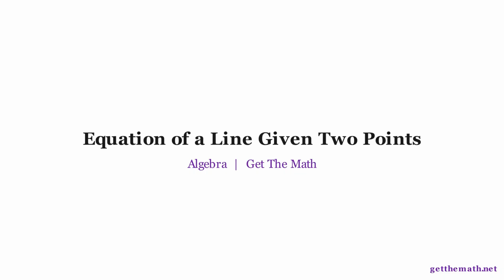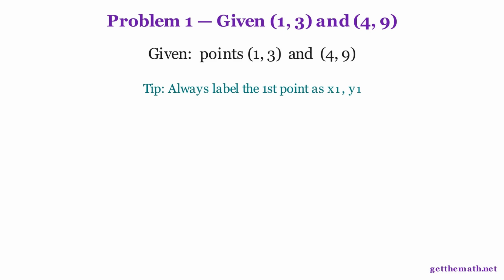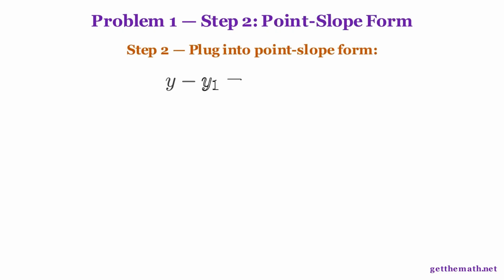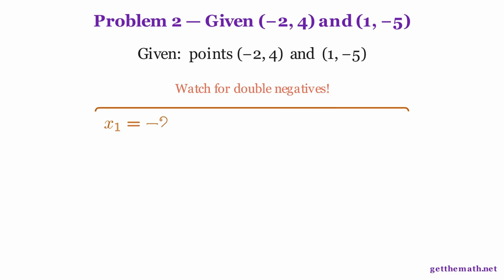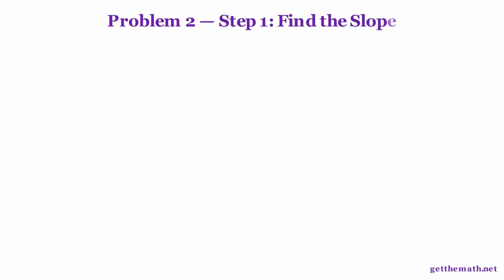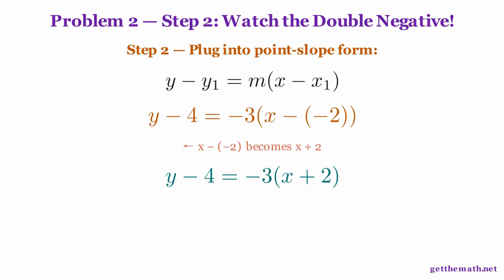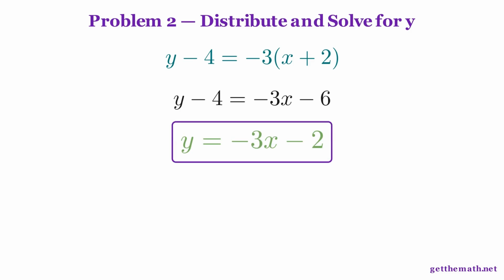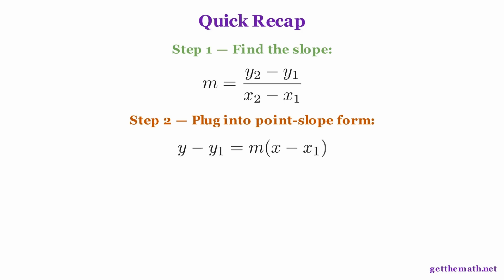How to write Equation of a line given ANY two points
In this lesson we cover everything you need to know about writing the equation of a line when you're given two points — no slope handed to you this time!

✅ What you'll learn:
• How to find the slope using the slope formula m = (y2 − y1) / (x2 − x1)
• How to plug your slope and one point into point-slope form
• How to simplify and rewrite in slope-intercept form
• How to handle negative coordinates without making sign errors
• How to check your answer using the second point

📌 Timestamps:
0:00 - The Two-Step Strategy Overview
0:30 - Step 1: Finding Slope from Two Points
1:15 - Problem 1: Points (1, 3) and (3, 7)
2:15 - Problem 2: Points (−2, 5) and (4, −1) — Negatives!
3:20 - Writing in Slope-Intercept Form
4:10 - How to Check Your Answer with the Second Point
5:00 - Quick Recap & Steps Summary

🌐 Practice problems + notes → getthemath.net